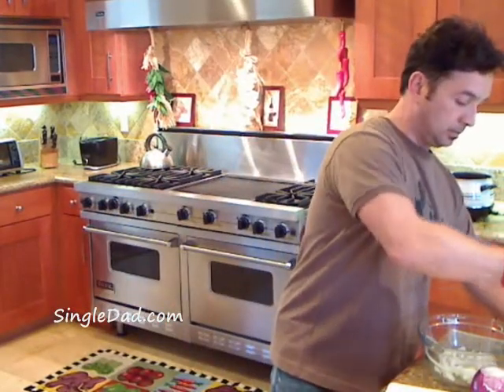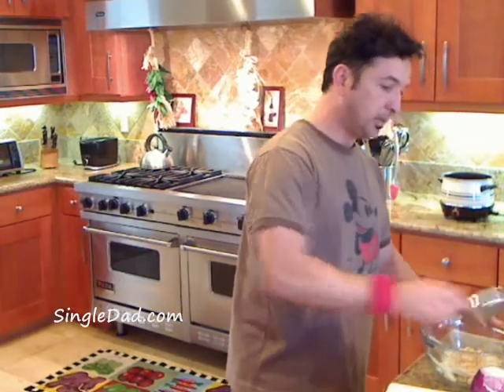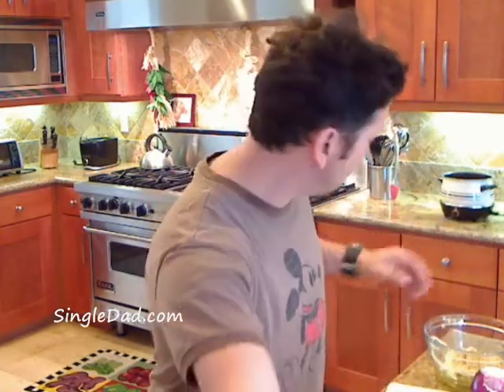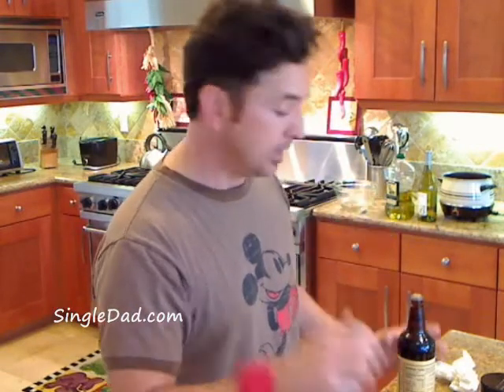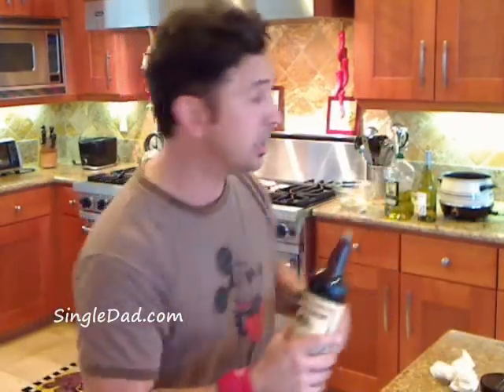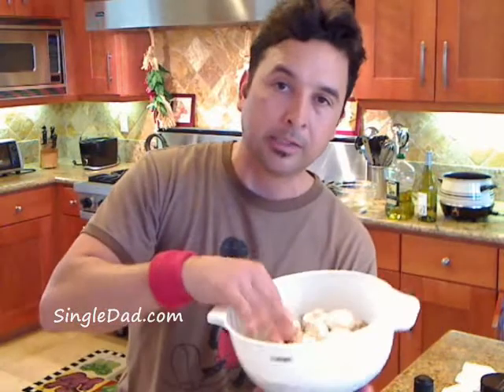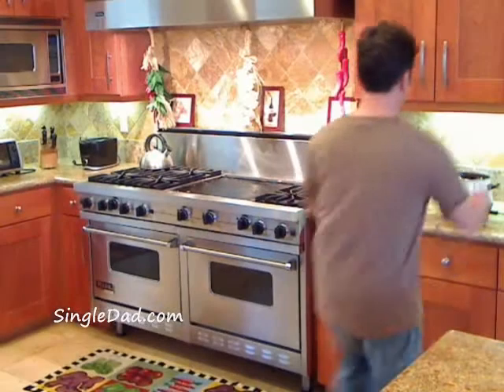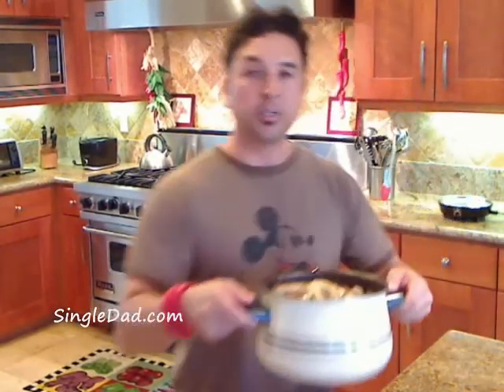How To Make French Onion Soup in a Crock Pot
Learn How to make french onion soup in a crock pot .